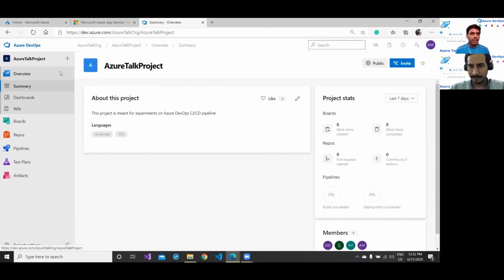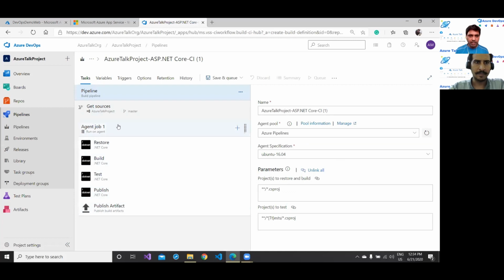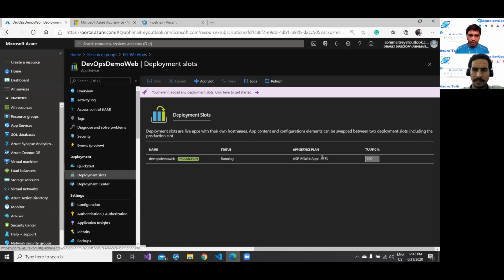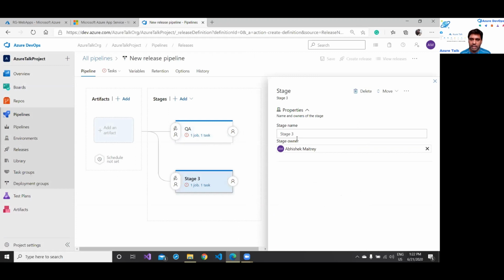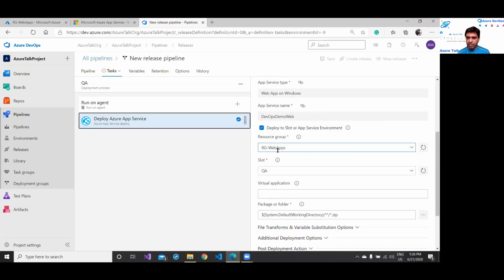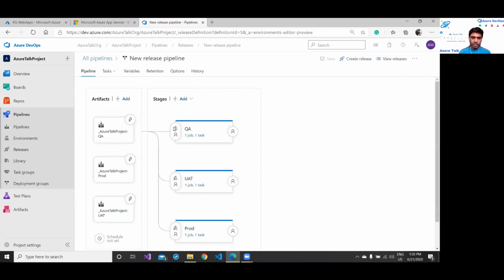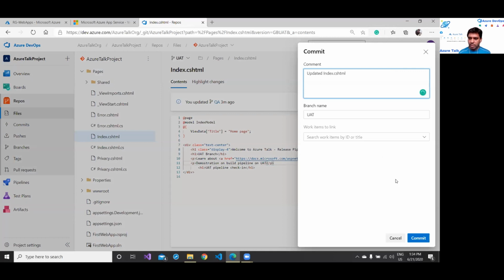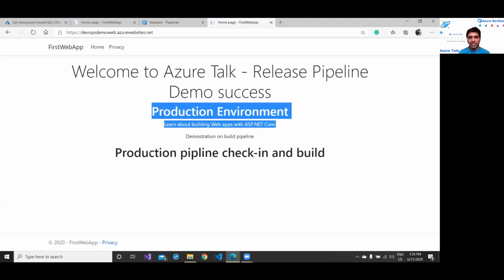Multistage Pipeline with Deployment Slots in Azure DevOps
Create Multistage Pipeline with Deployment Slots in Azure DevOps
1. Create multiple deployment slots in Azure
2. Create build pipelines for QA, UAT, and Prod
3. Create multiple stages in the release pipeline